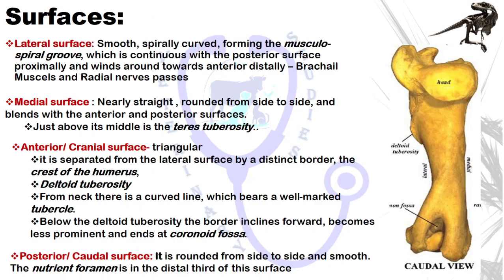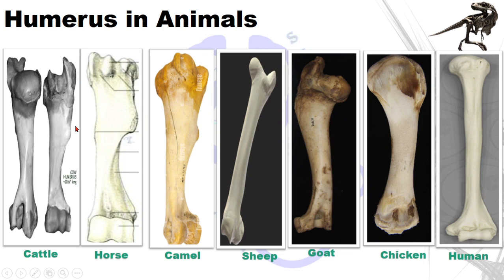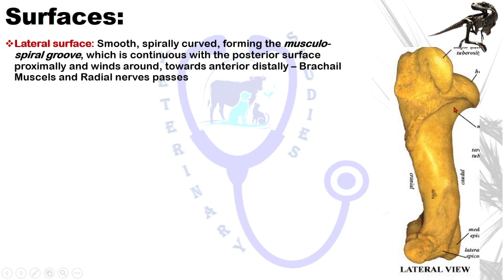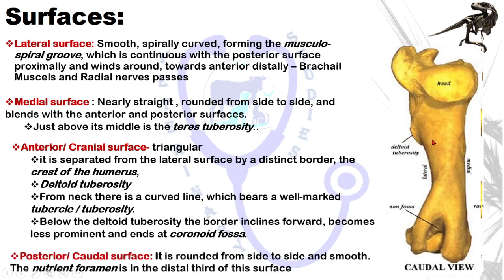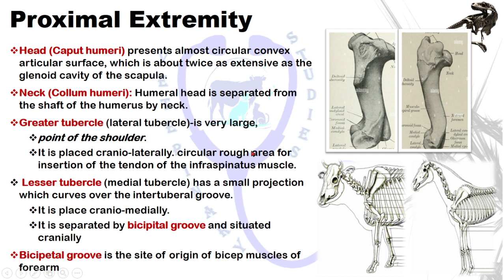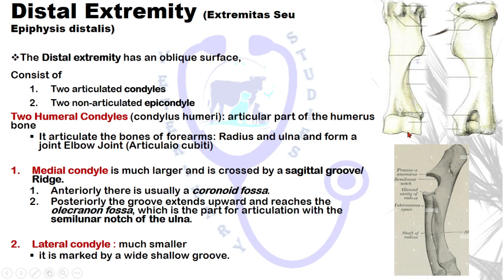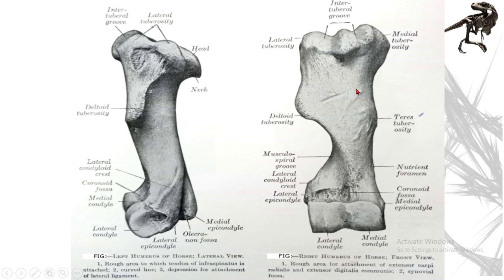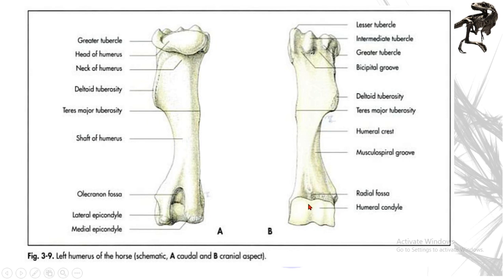Humerus | Osteology | Veterinary Anatomy.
Shoulder Joint
Elbow Joint

This video contains power point lecture on the Humerus (Horse) .